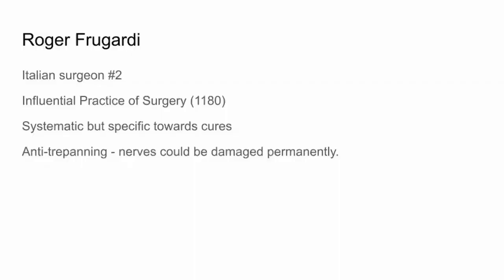Grade 9 Medieval Medicine (AQA GCSE Health and the People Part 1)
Welcome to the ultimate guide to mastering GCSE History course Health and the People, Part 1! Explore ancient and medieval medical practices from Hippocrates to John of Arderne. Perfect for AQA, Edexcel, and OCR students aiming for Grade 9. For now, medicine stands still...

📚 Kindle Unlimited (FREE): Access thousands of books and study materials with Kindle Unlimited.

📖 Physical Kindle: Prevent eye strain during long study sessions with this Kindle.

💡 IKEA Desk Lamp: Brighten up your study space with this sleek and modern IKEA desk lamp.

📝 Flash Card Pack: Ace your exams with these essential flash cards. Perfect for quick and effective revision.